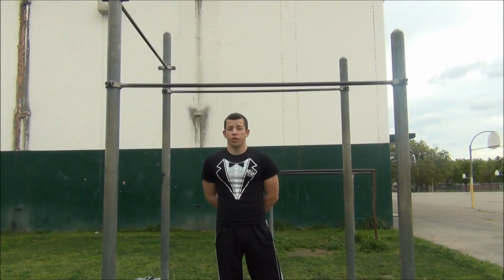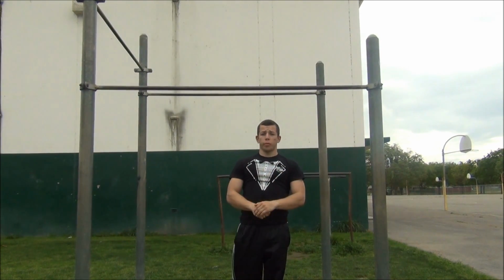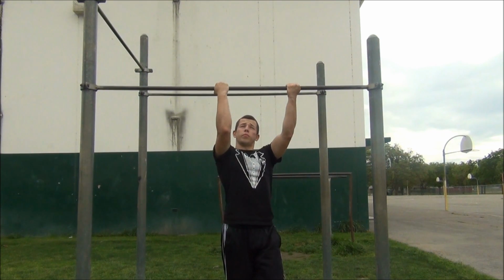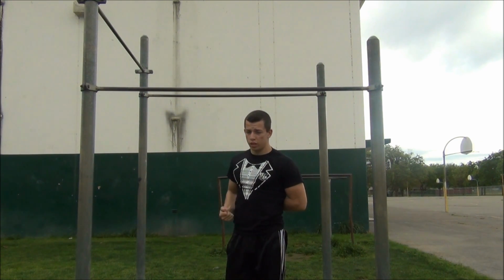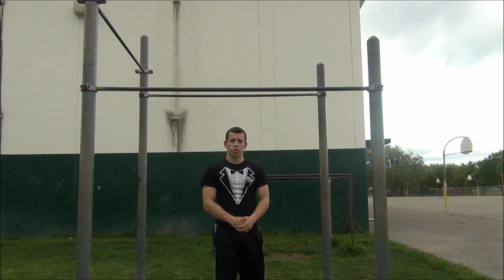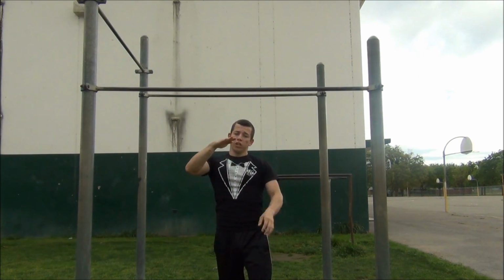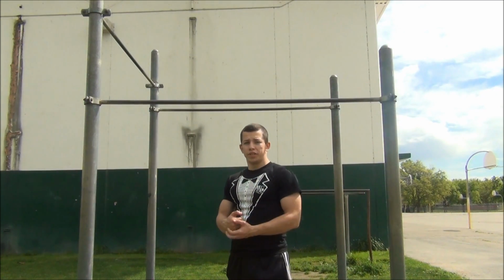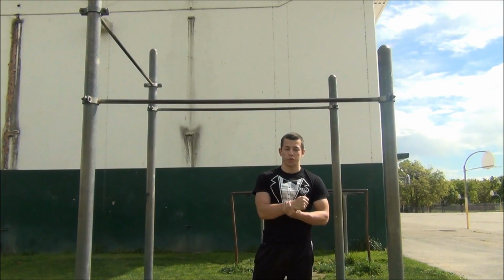Prince's Muscle up Training Tutorial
Leave some suggestions in the comments of what tutorials you guys want me to make in the future.